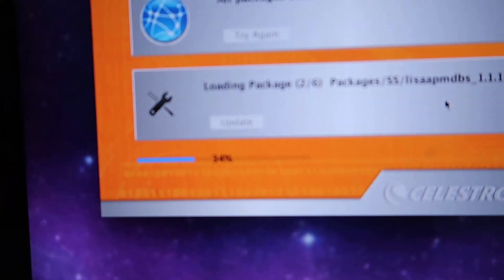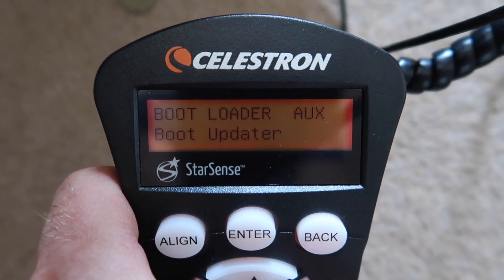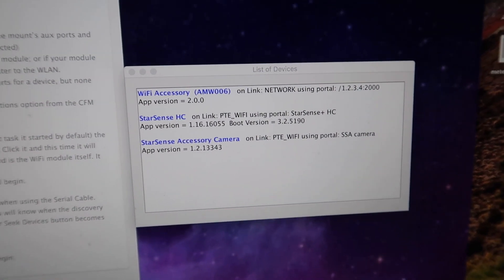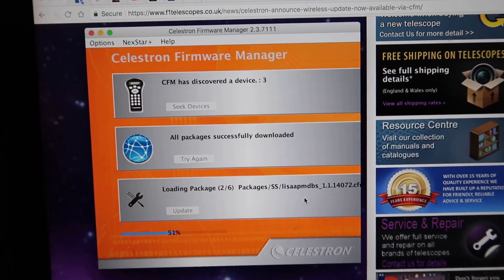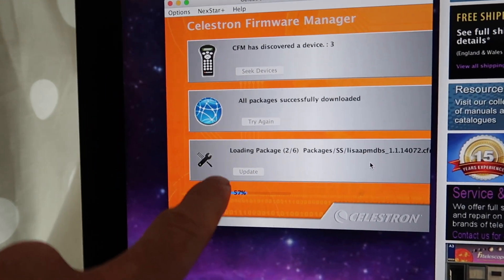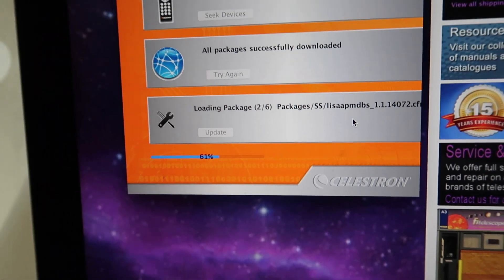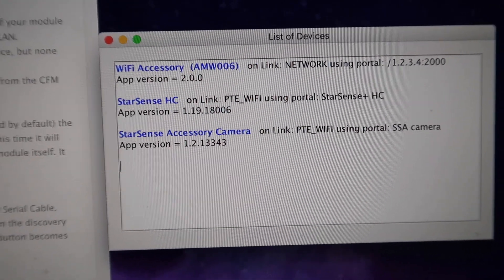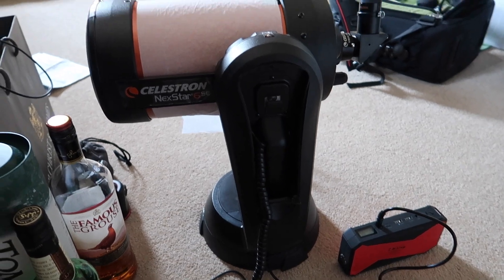Celestron Hand Controller Update Via Wifi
Celestron CFM update via wifi specifically for starsense hand controller and nexStar 6SE with USB connection on the HC.